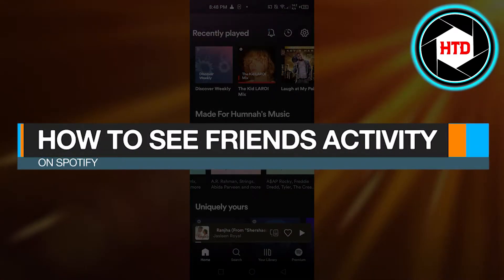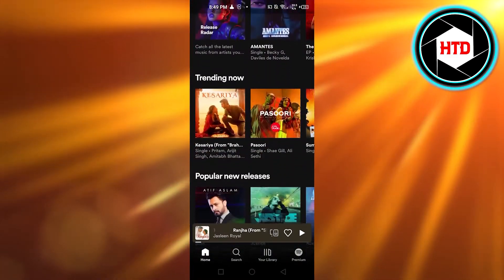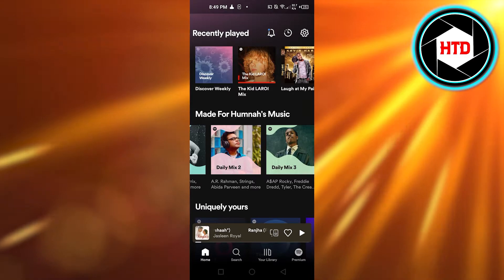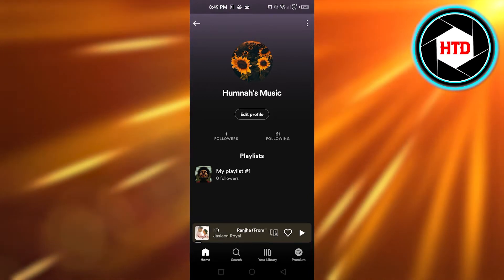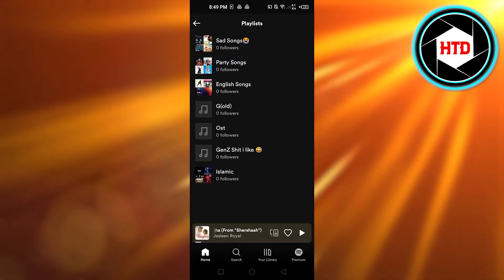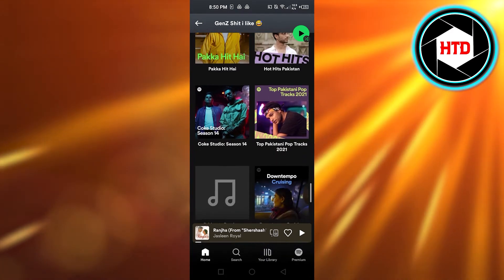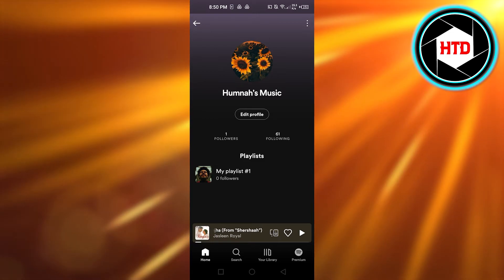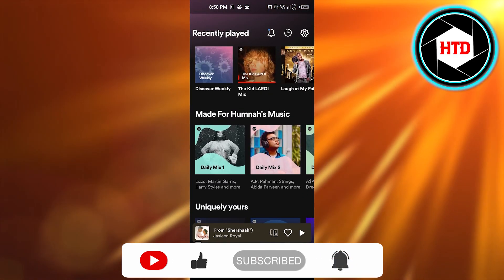How To See Friends Activity On Spotify - 2025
Learn how to see friends activity on Shopify. This is super easy to do and only takes just a few minutes of your time.